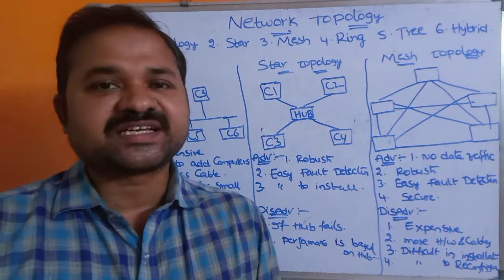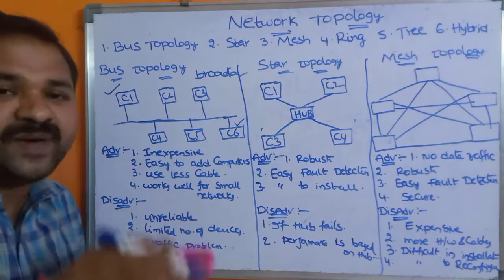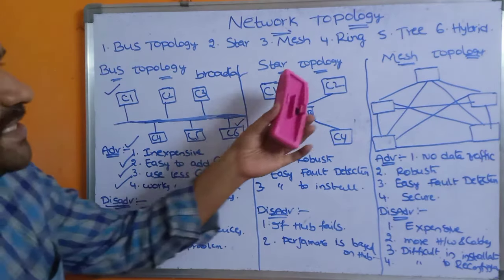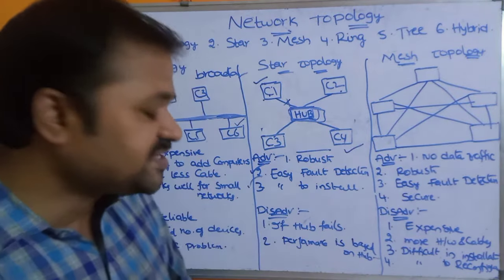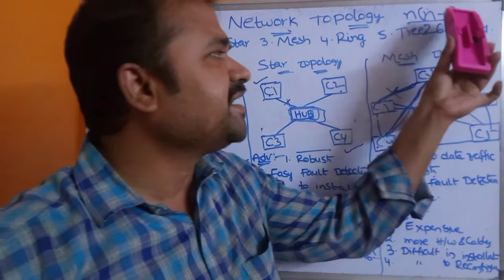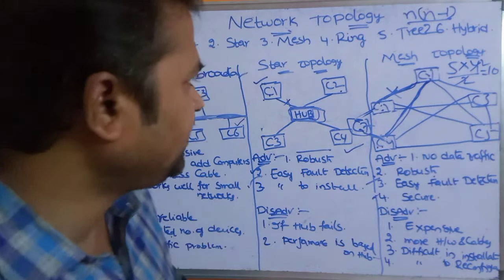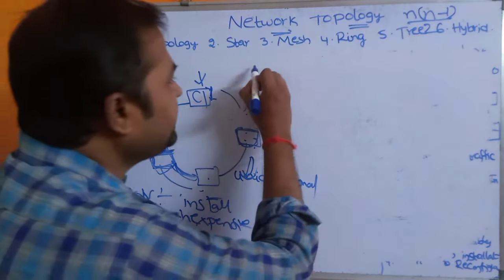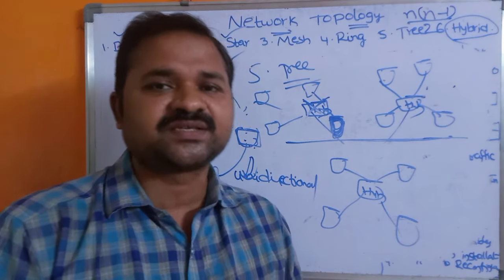Network Topologies || BUS || STAR || MESH || RING || TREE || HYBRID || COMPUTER || CN